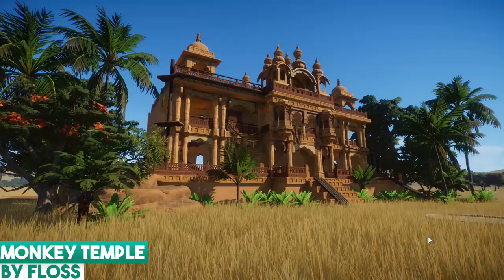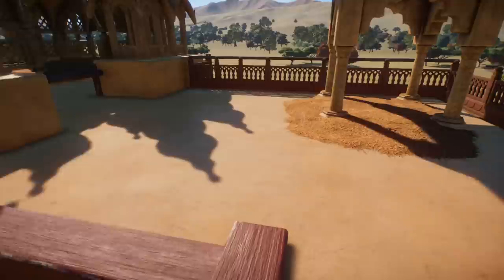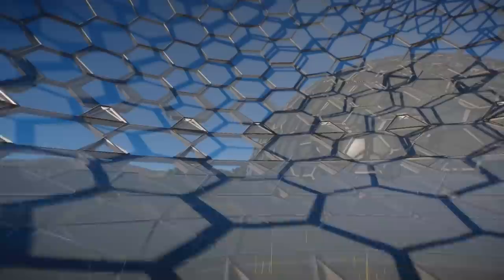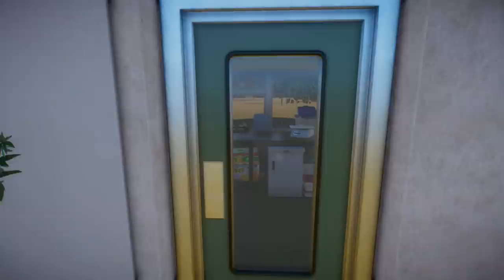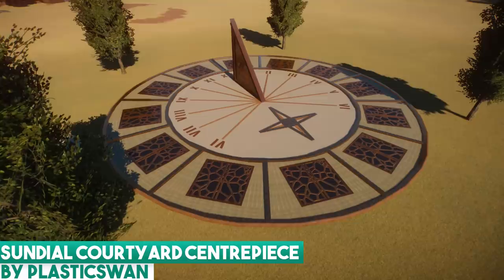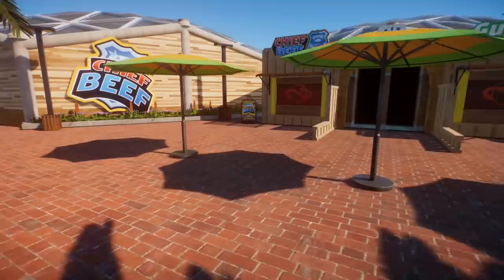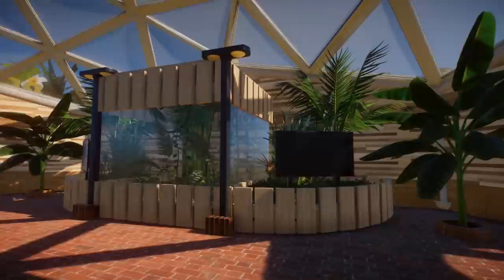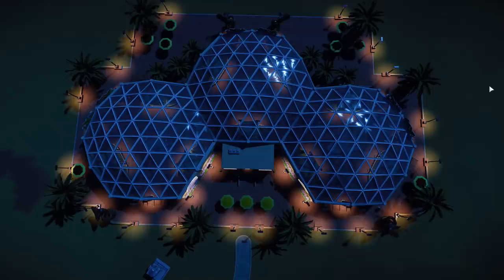INCREDIBLE Geodesic Glass Dome! | Planet Zoo Top 5 Workshop Items - Week #2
This week in the Top 5 Workshop Items for Planet Zoo we're looking at an amazing geodesic glass dome, a stunning indian temple fit for your primates, a unique sundial centerpiece and more.

A Planet Zoo series dedicated to highlighting the best blueprints that the workshop has to offer! Whether that's new enclosures, unique centerpiece buildings, staff facilities or just super fancy toilets, we'll cover them all with weekly Top 5 lists for that week as well as individual videos highlighting the best the workshop has to offer. Get in and get downloading some great Planet Zoo mods!

For Adventure!